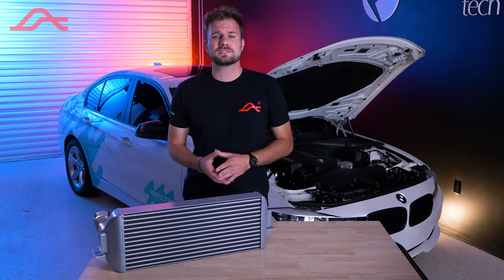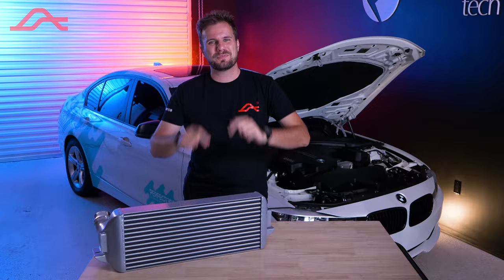BMW Intercooler Installation Guide – Quartz Frost for Your Ride!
In turbocharged engines, it’s all about keeping the compressed air as cold as possible. And when it comes to making that happen in BMW N20, N54, or N55 engines, the Awaken Performance Quartz Frost Intercooler is your best bet! Watch our installation video and learn how to upgrade the cooling system in your car BMW 3 Series (F30).